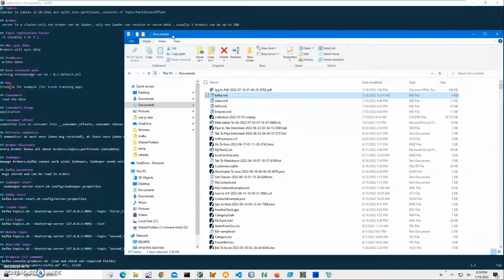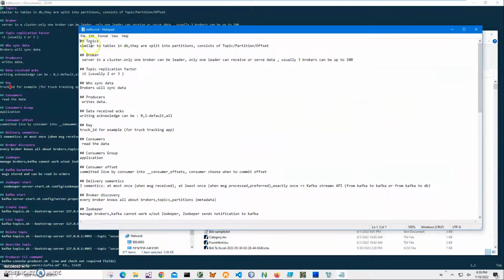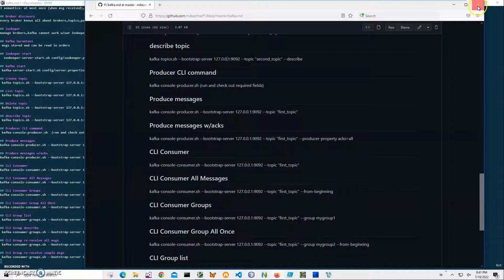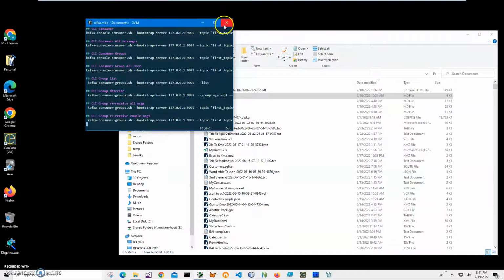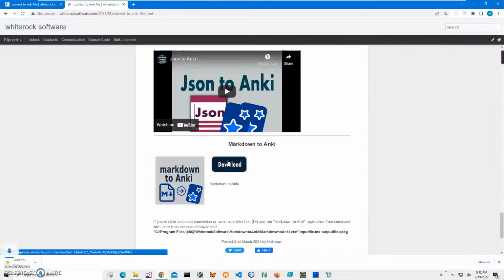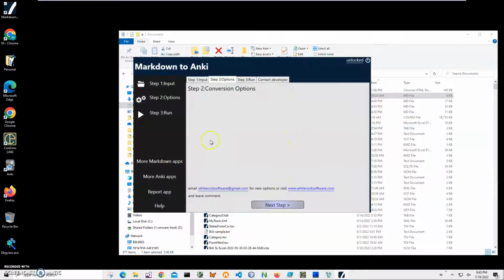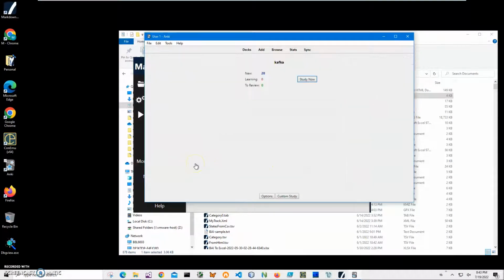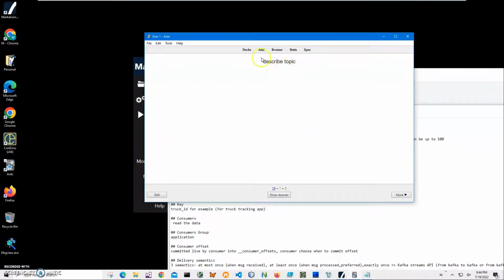Markdown to Anki